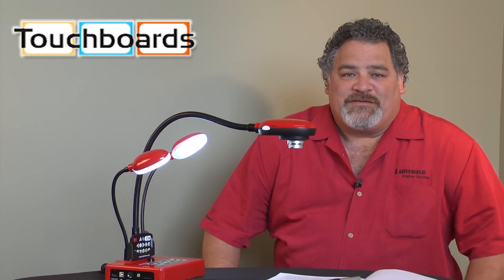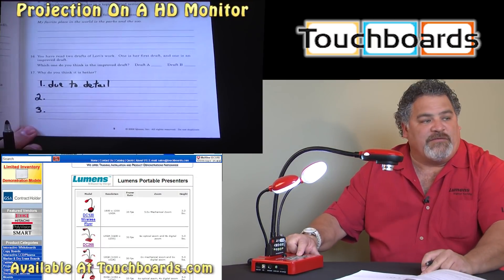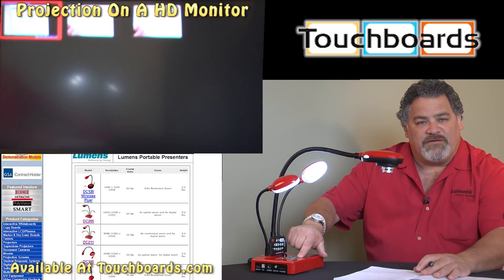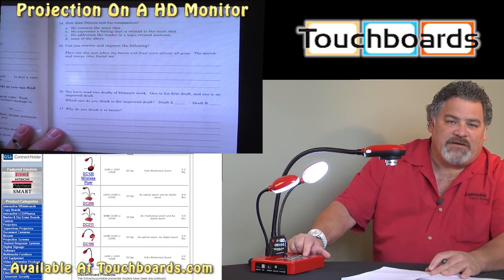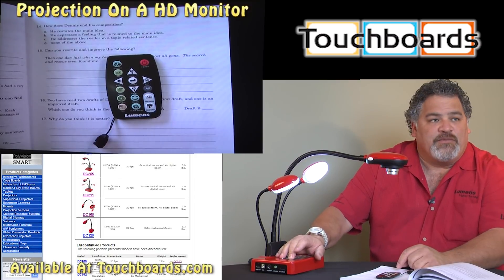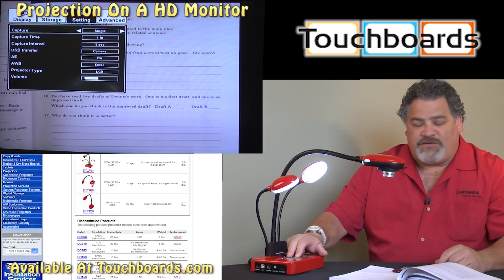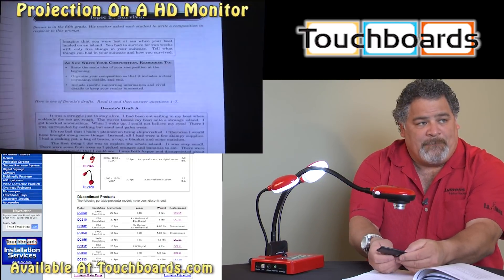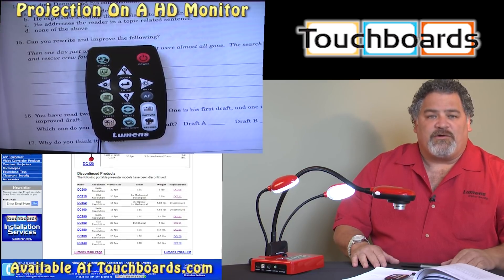Lumens DC265 High-Definition Ladibug Document Camera Full Version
Lumens DC265 High-Definition Ladibug Document Camera Full Video Full Video Of The Other 3 Videos Combined.

Students understand the lesson easier when they see things more clearly, the Lumens DC265 high-definition multimedia document camera produces crystal clear images with its native UXGA resolution and up to 1080p resolution, powerful 6x optical and 4x digital zoom lens and a huge shooting area with a 16x12 capture area capable of even capturing large-format books.

Teachers wont' have to wrestle with their Document Camera to get it to work with the DC265's intuitive and simple to operate design. The DC265 is feature-rich like its: One-touch video recording and playback, FastSlide technology loads up to 300 slide per minute, five-step book mode easily allows teachers to position their materials under the camera and quickly zoom to the desired area. Microscope mode displays the contents of a slide under the microscope to the entire class.

Other features the DC265 has are hassle-free maintenance, anti-theft lock and five year unlimited warranty and advanced replacement.